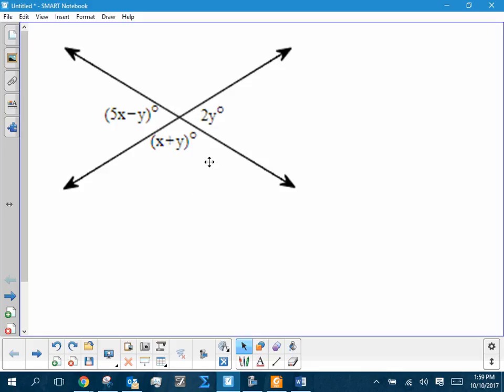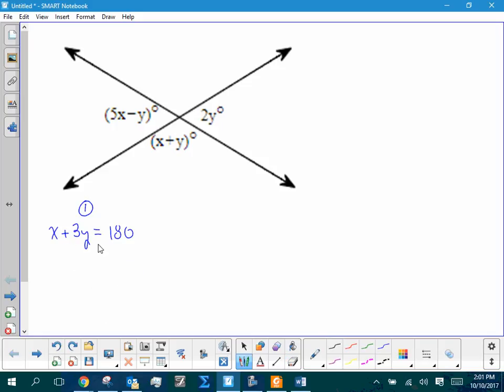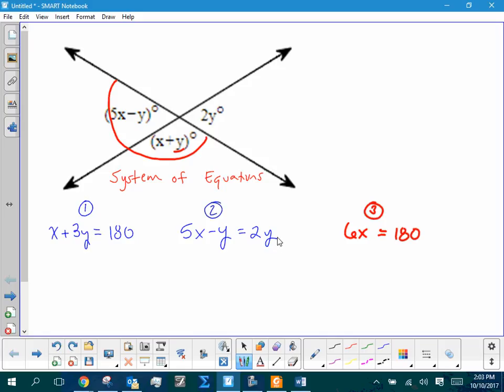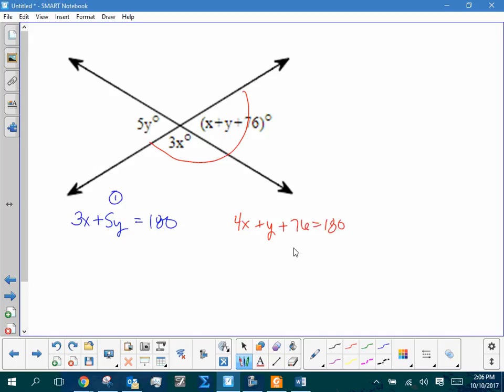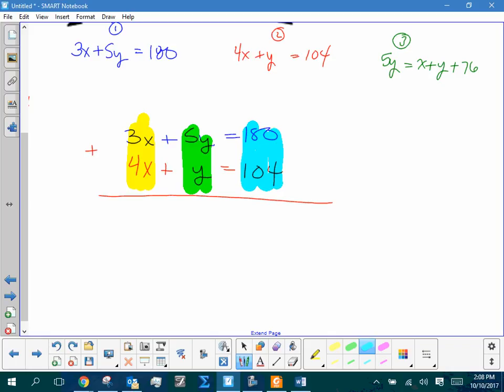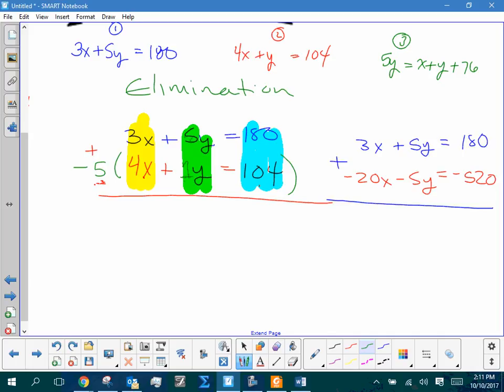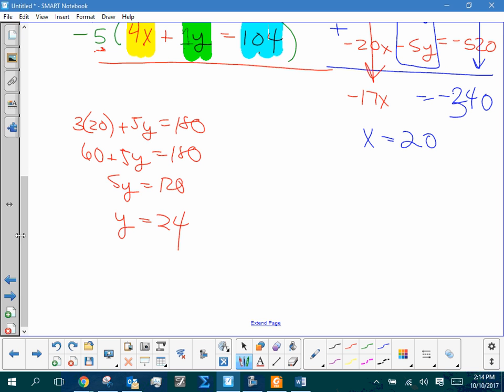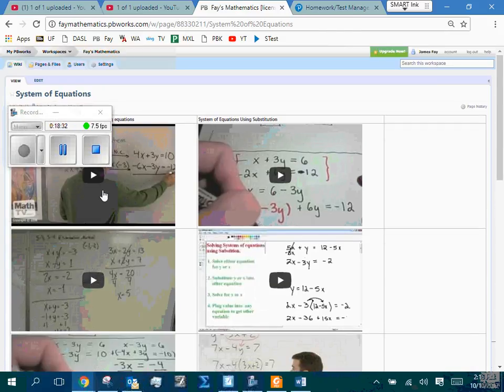10 10 5th pd